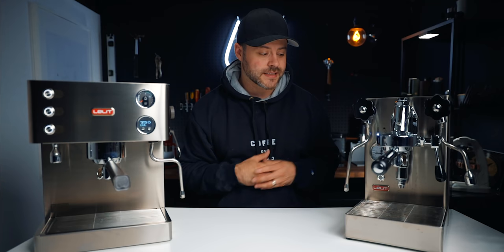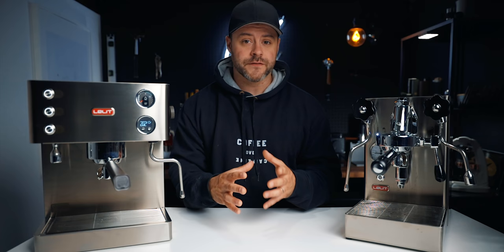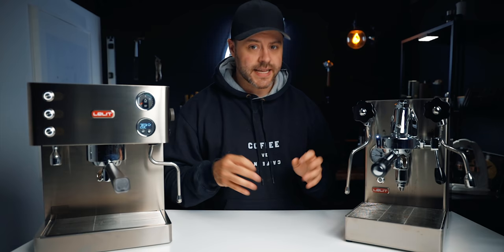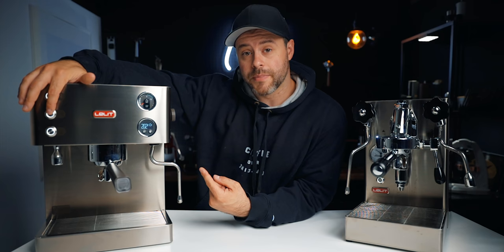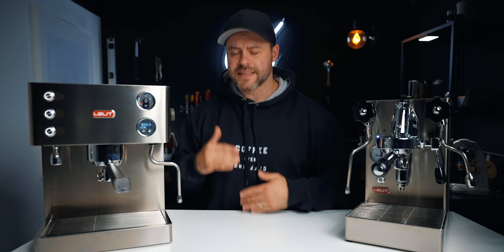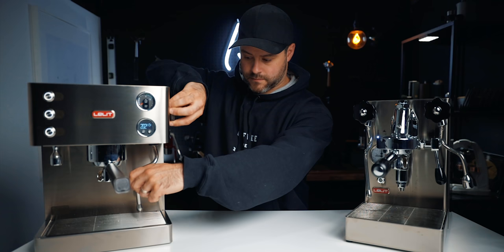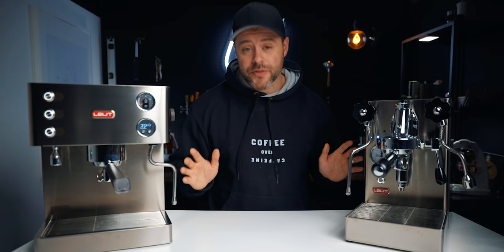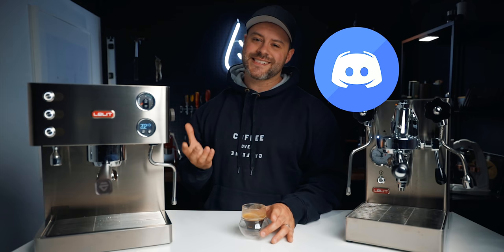Lelit ELIZABETH vs Lelit MARA X! Are Dual Boilers always Best?!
Lelit Elizabeth V3 vs Lelit Mara X. An Espresso Machine Comparison.

Kyle Rowsell
Brew At Home Blog

Timecode:
0:00 - Intro
1:14 - Price
1:40 - Whats the deal with Dual Boilers?
2:40 - Boilers
4:06 - Group Head  Design
5:25 - Shot Timers & Pre-Infusion
6:40 - Steam
7:20 - Boiler Materials
8:15 - Which one produces the best flavour?
8:35 - Design
9:30 - Edika
10:19 - Which Machine should you buy?
11:12 - Brewing Coffee
11:35 - Final Thoughts